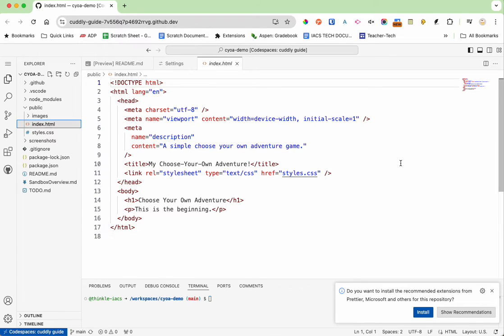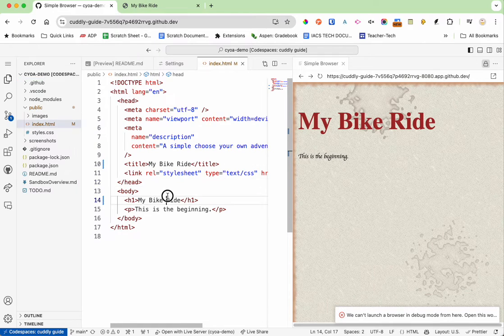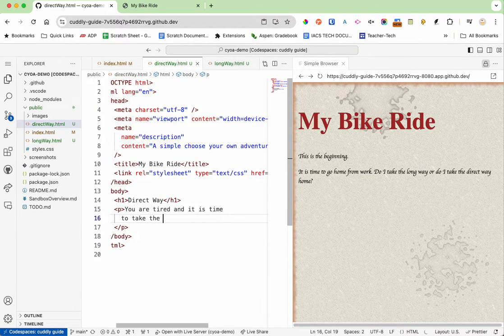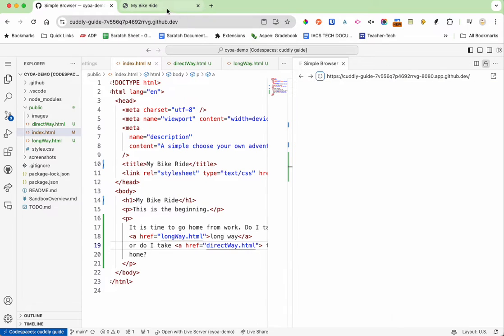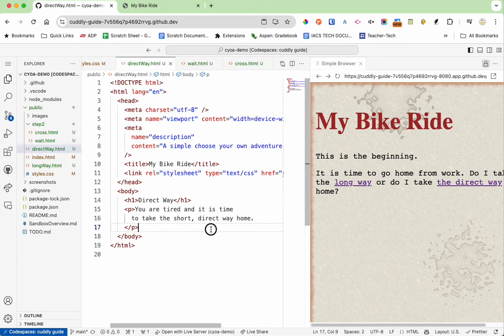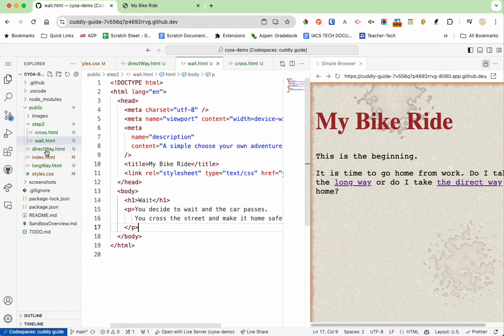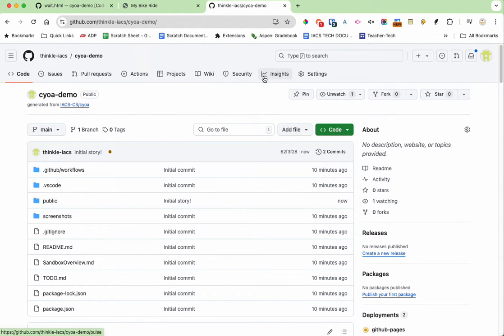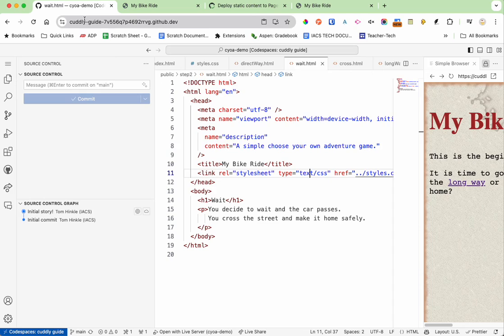Choose Your Own Adventure Starter (Codespaces)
Updated walkthrough for CYOA project using Github Codespaces